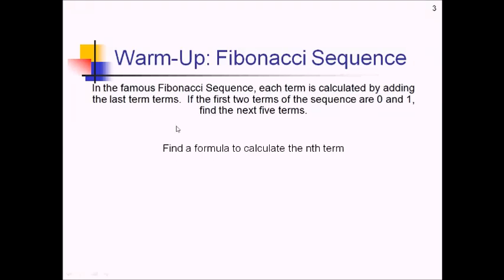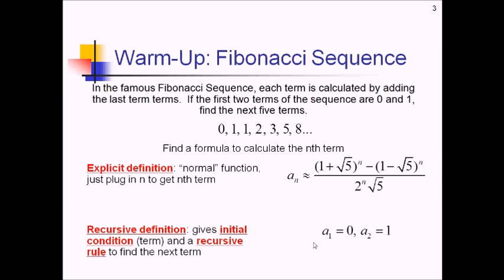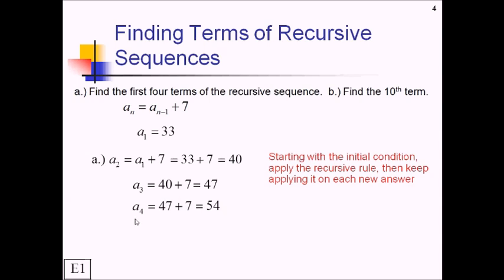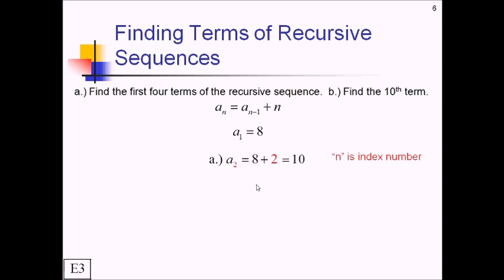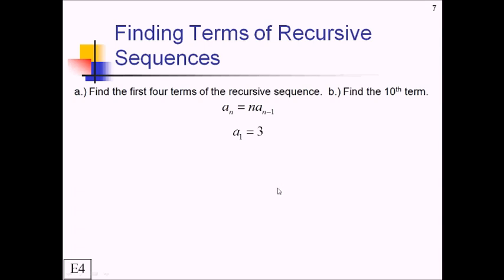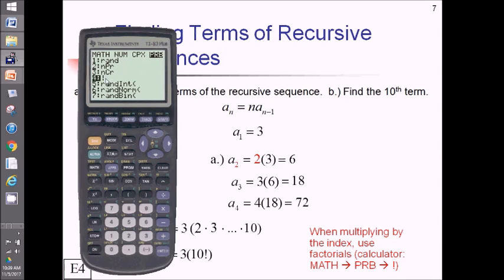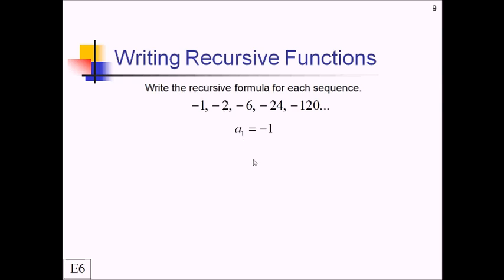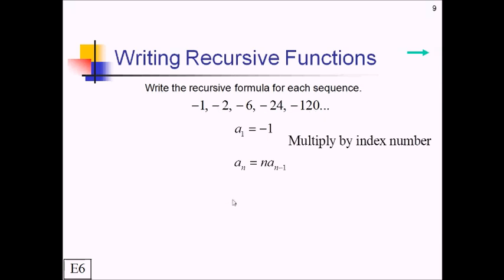Recursion: Lesson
Lesson showing how to find the nth term in a recursive sequence and write recursive definitions for sequences.